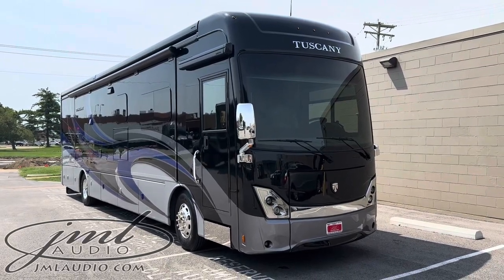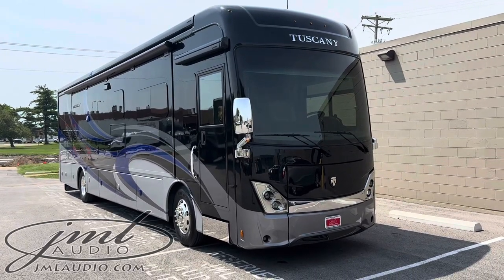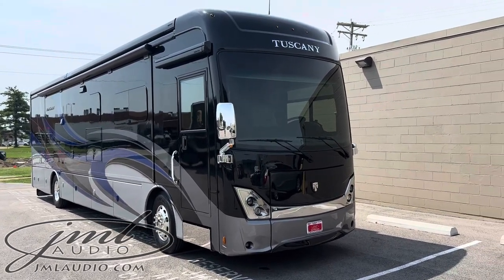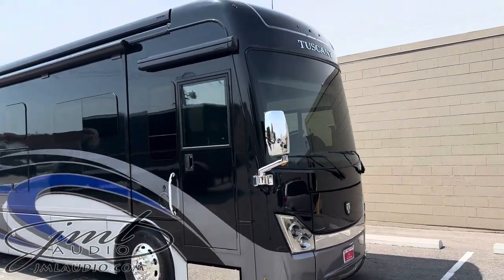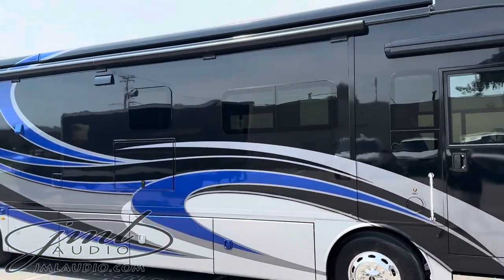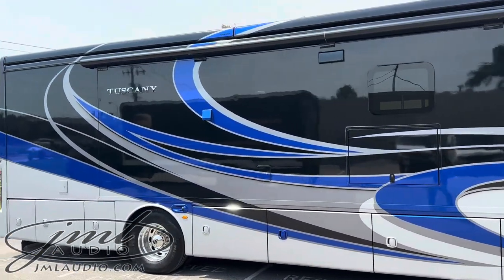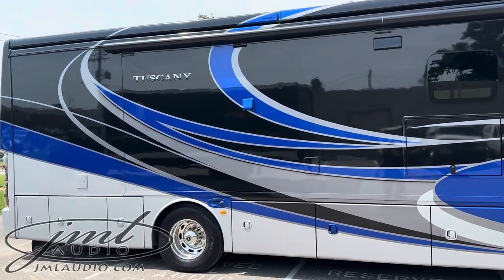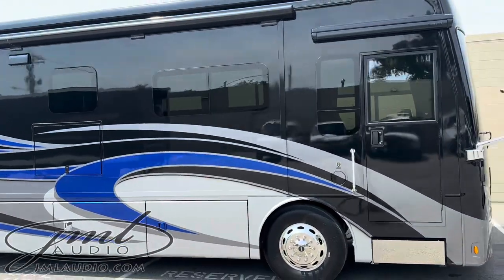2022 Thor Tuscany 41’ Motor Coach JML Audio of St. Louis’ Professional Integration Series